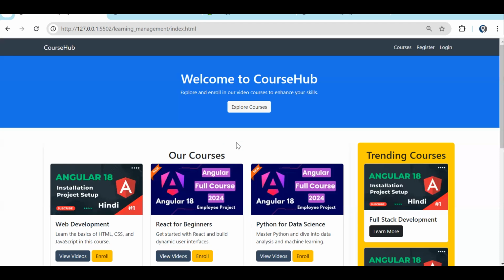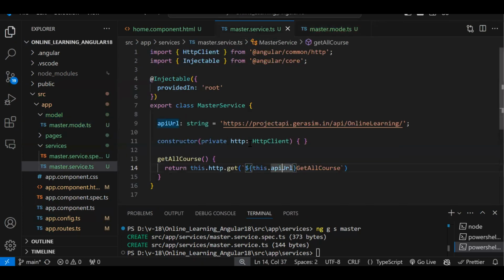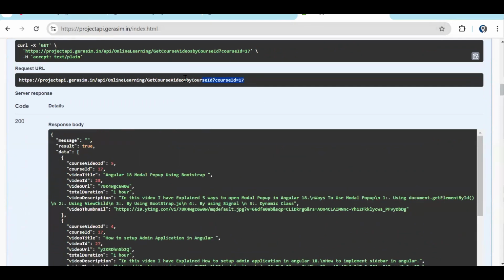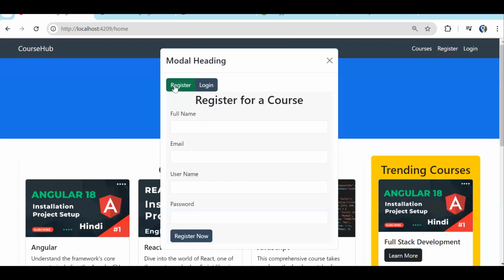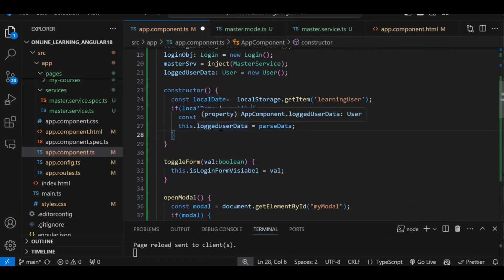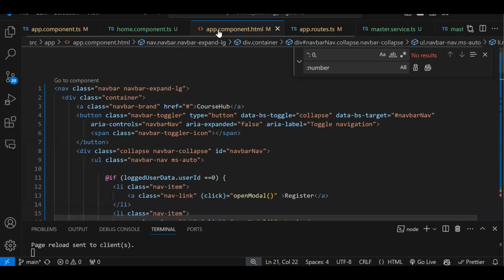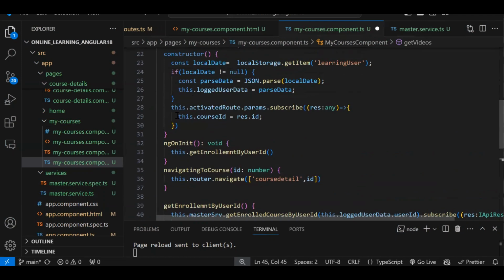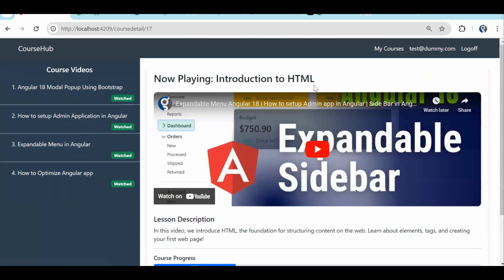Udemy Clone Angular 18 | Learning Management system Angular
In this Video we will implement Complete eLearning App like clone of Udemy, coursera and so many other eLearning platform.
You will get to understand how eLearning platform works.
Time Stamps:
00:00 – Introduction
05:54 – Creating Component
07:28 – Router, RouterOutlet, RouterLink, and RouterLinkActive
11:04 – Services
13:49 – Interface
16:05 – Implement ngOnInit
17:01 – API Integration: GET
18:16 – Creating Class
19:32 – *ngFor
21:55 – Slice Pipe
24:55 – @ViewChild
25:56 – Creating Function (Open Modal)
28:17 – API Integration: GET
36:26 – Creating Function
41:28 – Dynamic Class by Property Binding
44:44 – Data Binding
50:55 – Creating Class
1:10:05 – API Integration
1:32:03 – Dynamic URL

Following modules Are there in project

Modules
 Admin Module
   1.Course Portal
   2.Videos Portal
   3.Adding Videos to Courses
   4.Users
   5.Enrollments

 Website Module
   1.Landing Page
   2.Show Available Courses
   3.Show Videos in Courses
   4.Registration & Login
   5.Course Enrollment
   6.Show Enrolled Courses
   7.Record Course Activity - Started / Completed

angular 18 tutorial with project | angular real time projects | angular project ideas | angular project for experienced | angular sample project step by step | angular project with source code | how to encrypt data in angular | Angular 18 Project | angular project